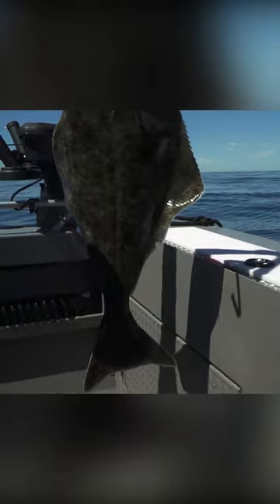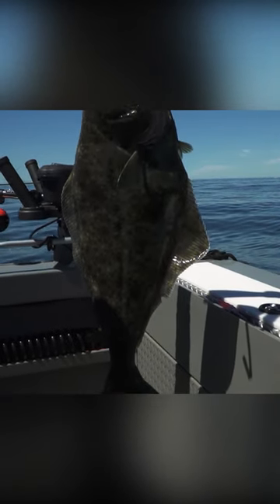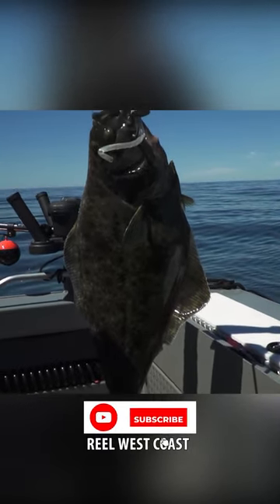Halibut on a Hoochie!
Ocean fishing out of Barkley Sound when we got a surprise bite from a Halibut on a Gibbs Fishing hoochie!